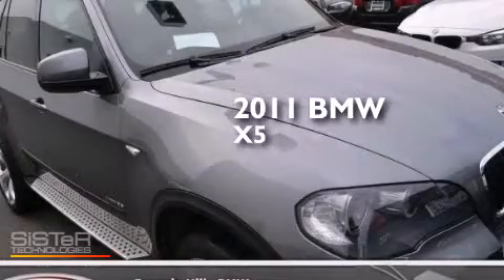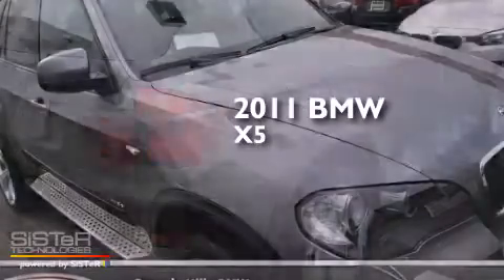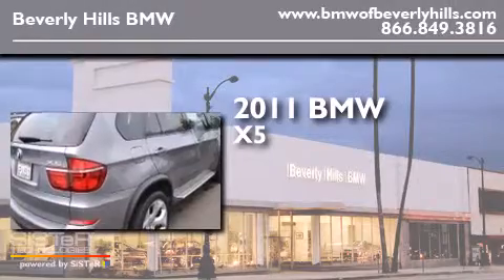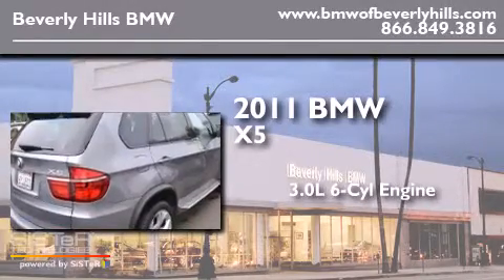Certified 2011 BMW X5 xDrive35i Beverly Hills CA 90036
Year : 2011
 Make : BMW
 Model : X5 xDrive35i
 Engine : 3.0L I-6 cyl
 Trans . : Automatic
 Exterior : Gray
 Miles : 28,731
 Interior : Black

 Pre-Owned 2011 BMW X5 xDrive35i Beverly Hills CA